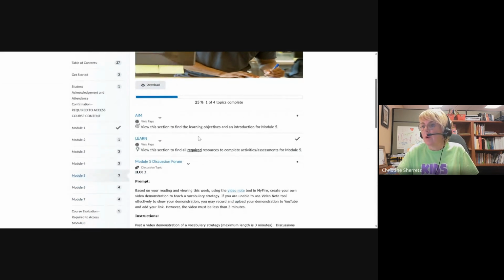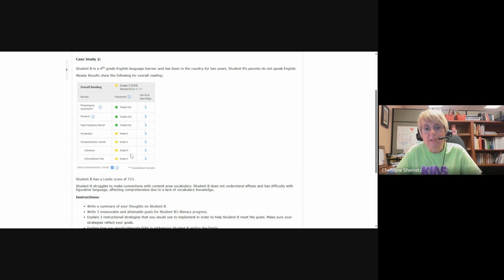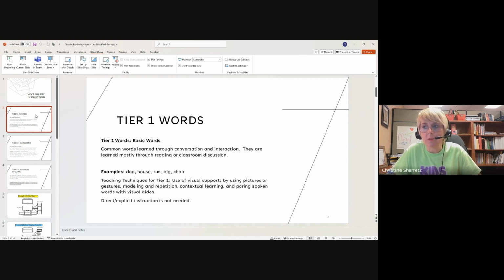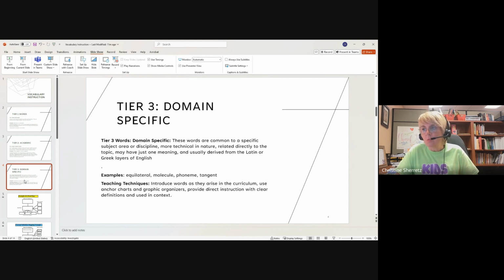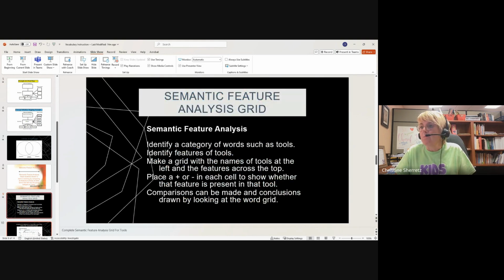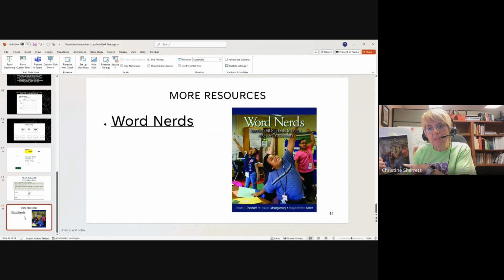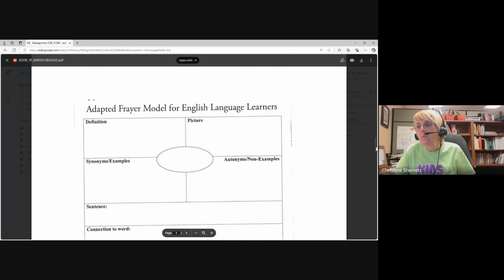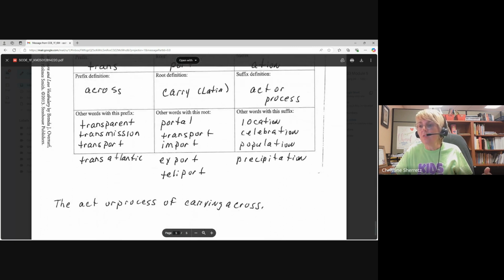EDUC 5433 Module 5 2025 01 28 13 30 EST Recording 1